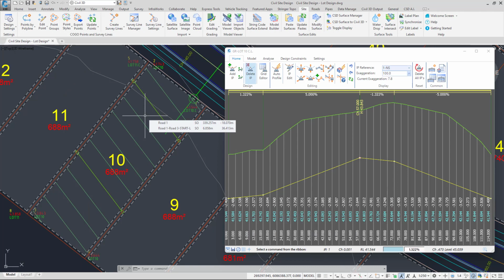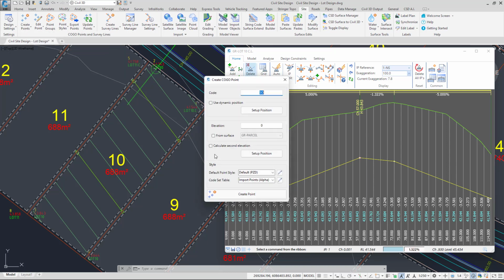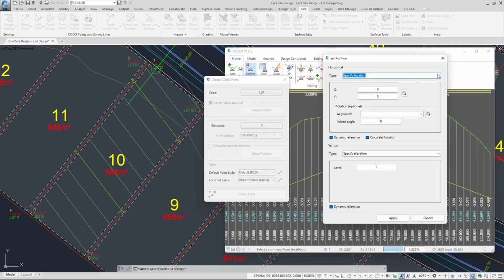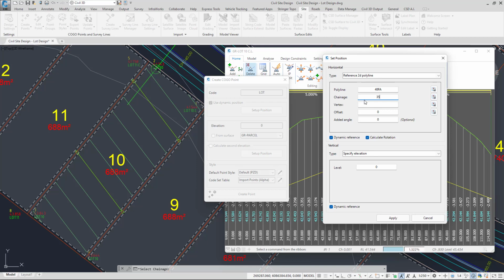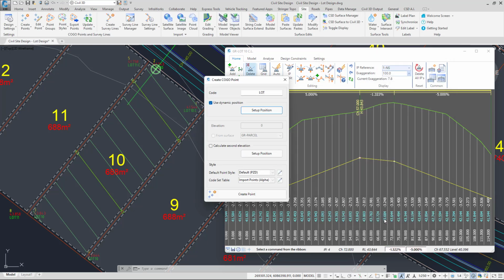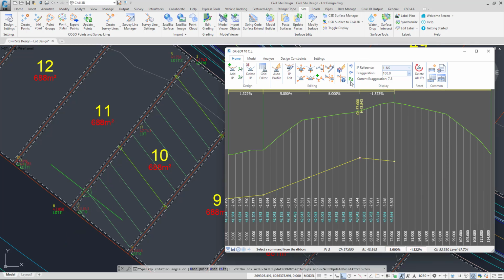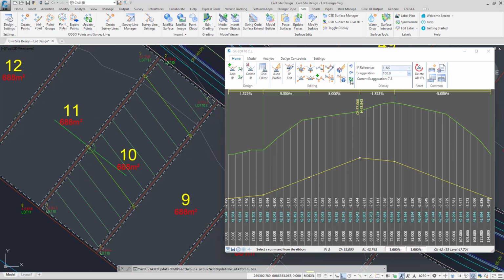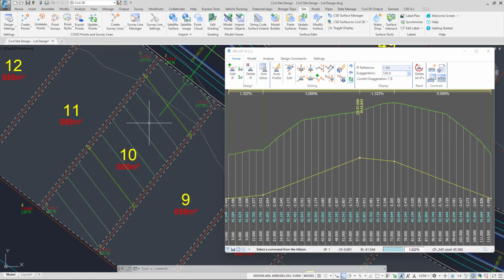Lot Design with Cogo Points | Manual Point Creation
In Part 5 of 7, we show you how to create points manually along your lot / parcel polylines and add them to your design. Available in Civil Site Design V22.20 on all platforms.